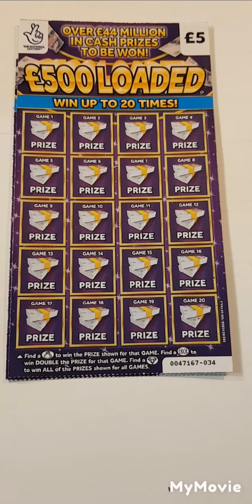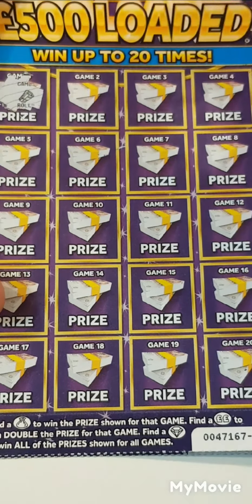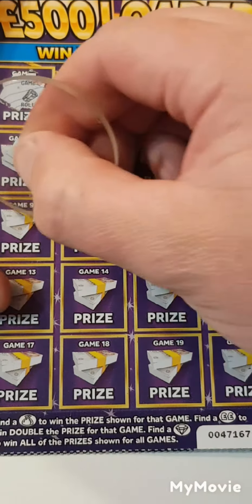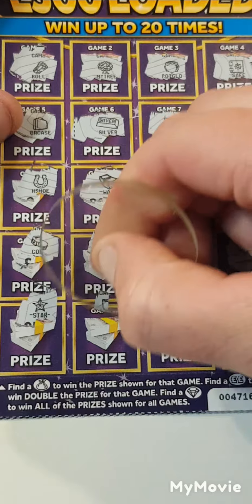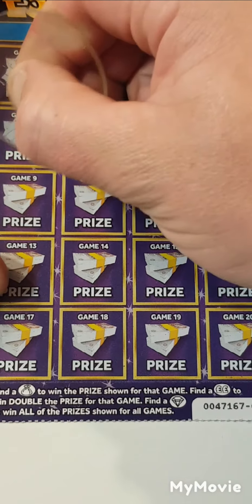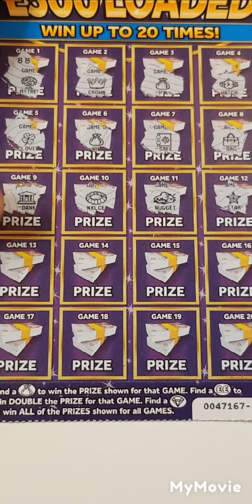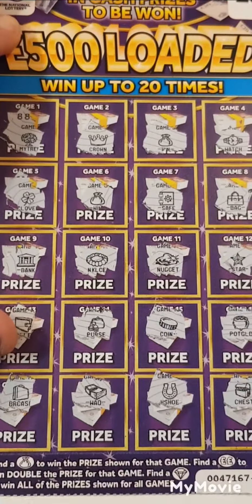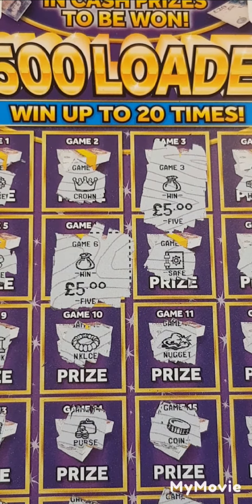💰💰£500 loaded scratch cards💰💰